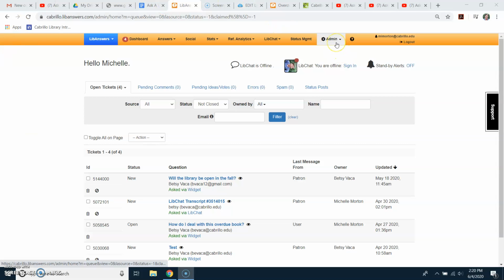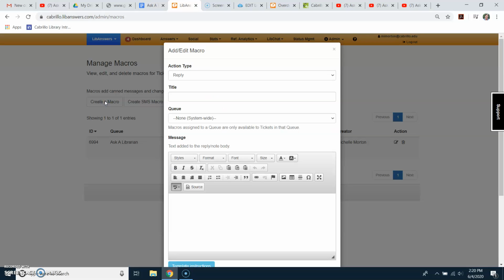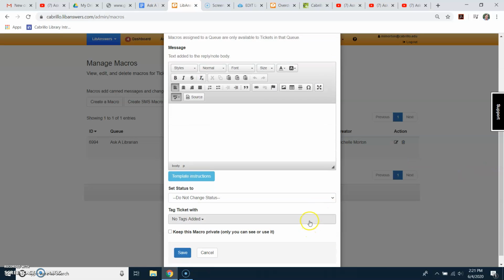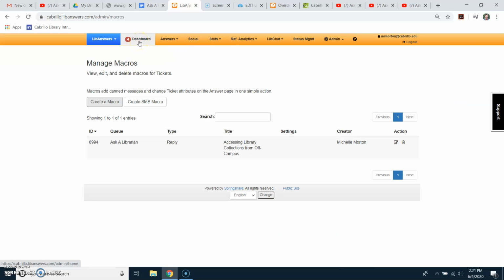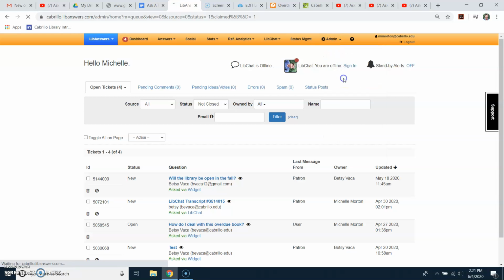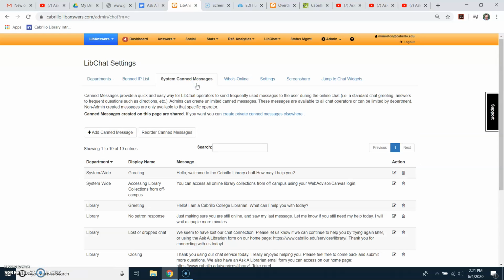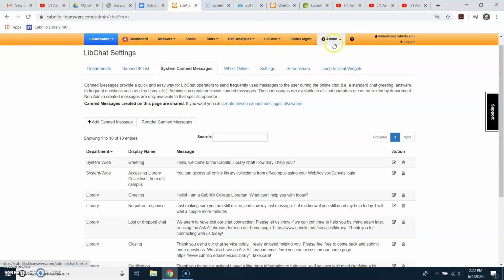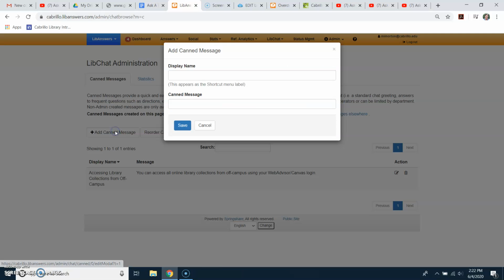Ask A Librarian: Macros & Canned Messages